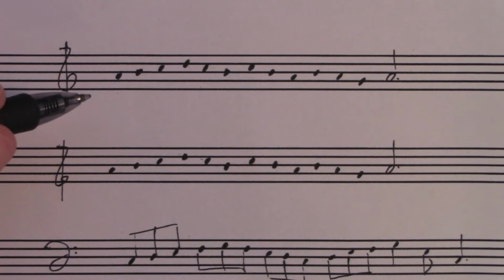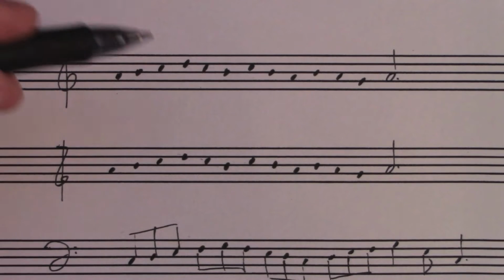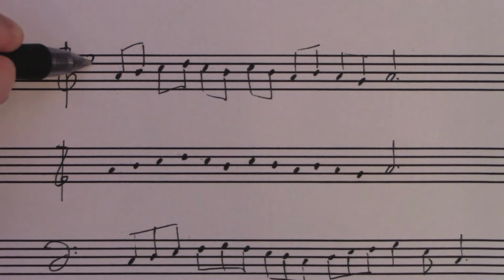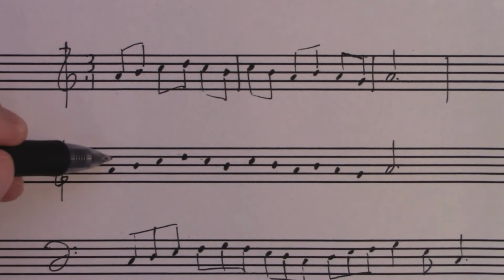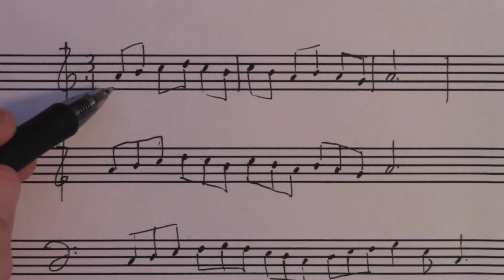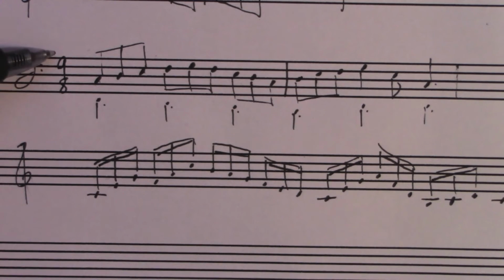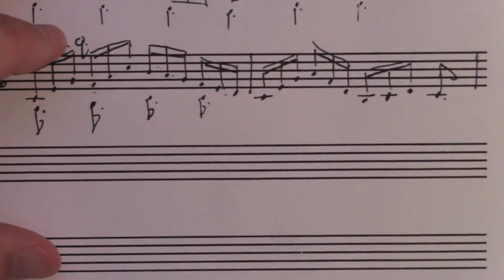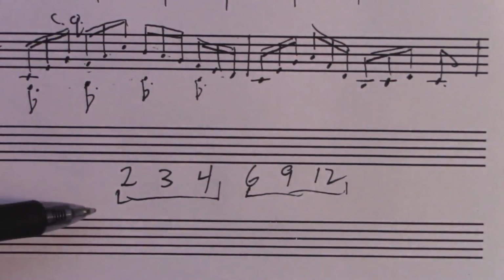Fundamentals of Music Theory 21 - Compound meter